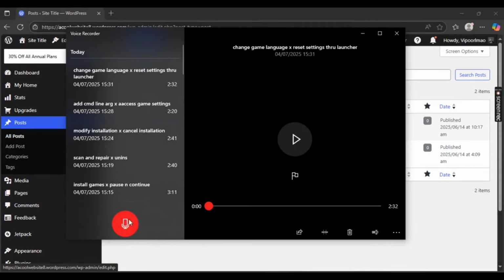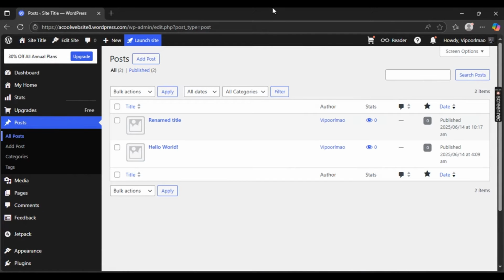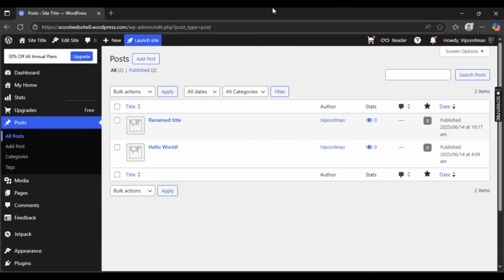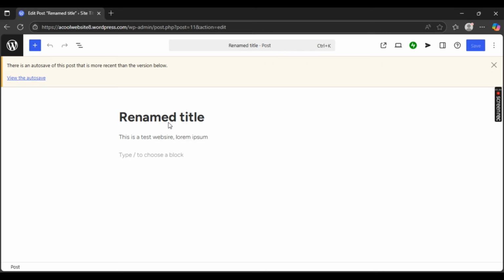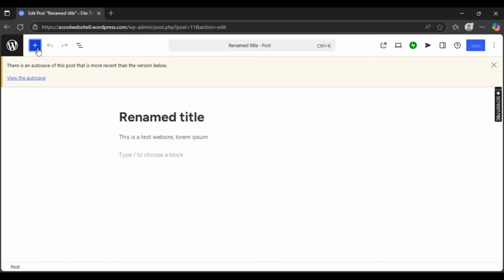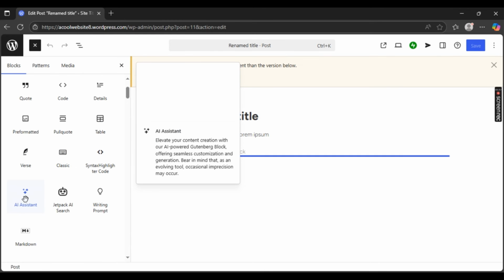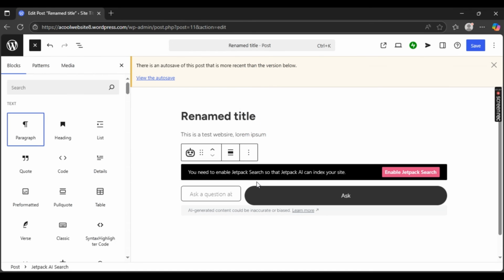How to Add Jetpack AI Search in WordPress 2025?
🔍 Want lightning-fast and accurate search on your WordPress site? This quick tutorial shows you how to add Jetpack AI Search — a powerful, smart search tool that improves user experience with instant and relevant results! ⚡🤖

Perfect for blogs, stores, and large content sites that need better search than the default.